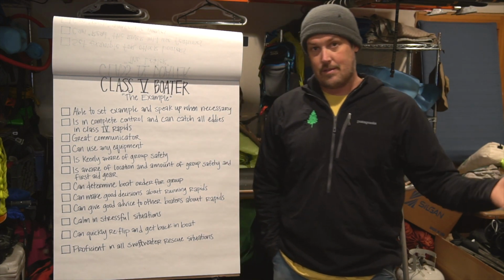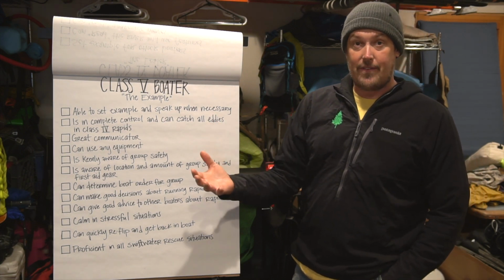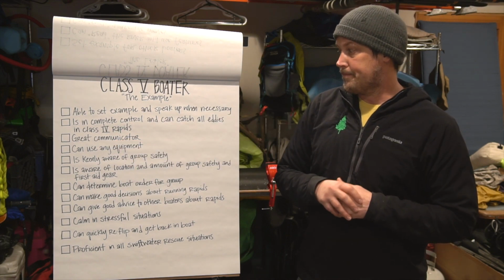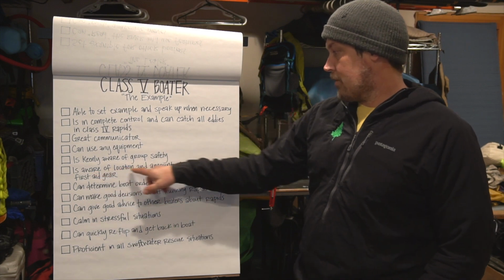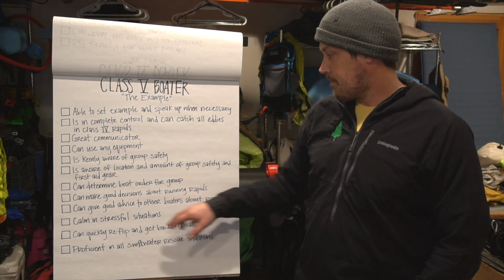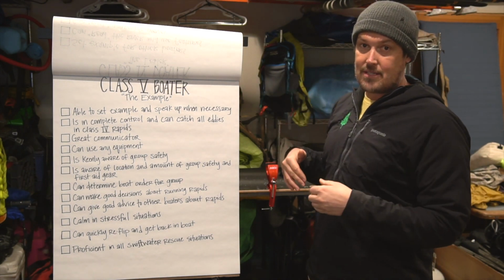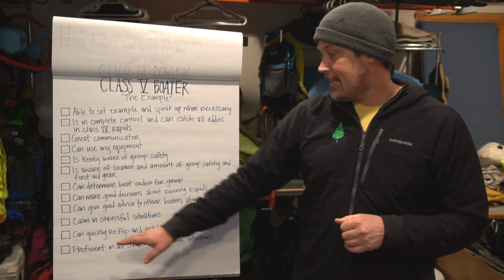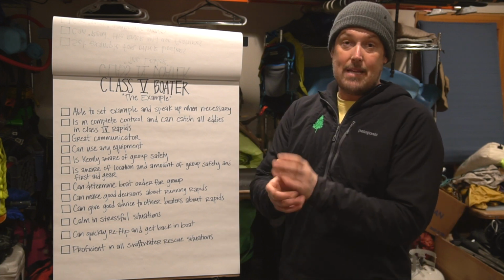Class V Skills Checklist | Ep. 119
In this episode Zach goes through his Class V Skills Checklist.